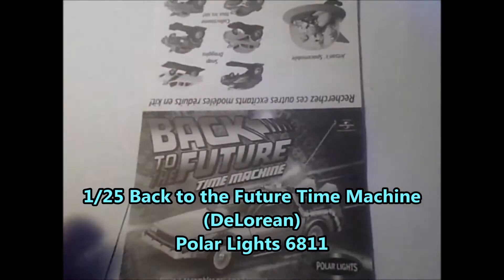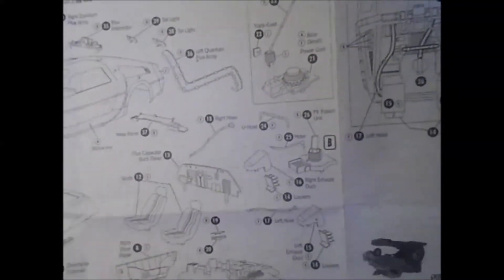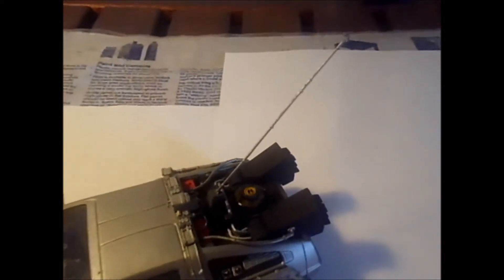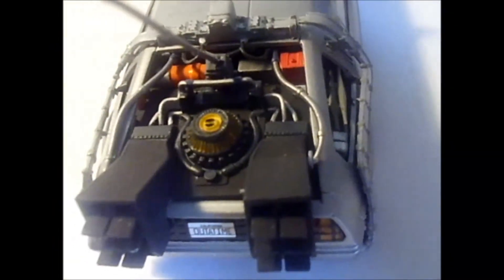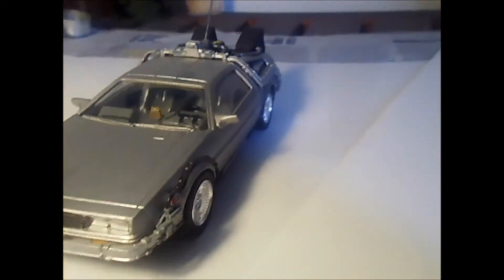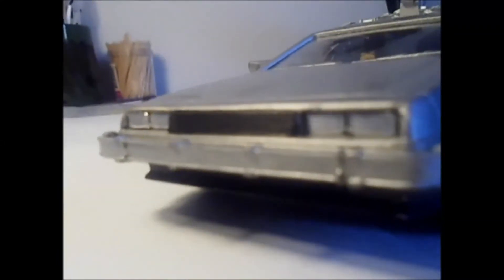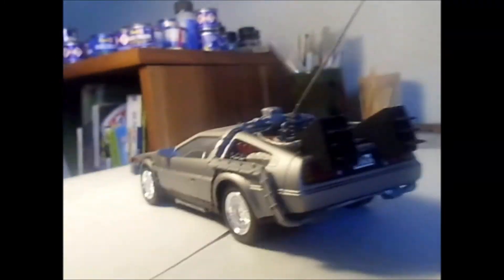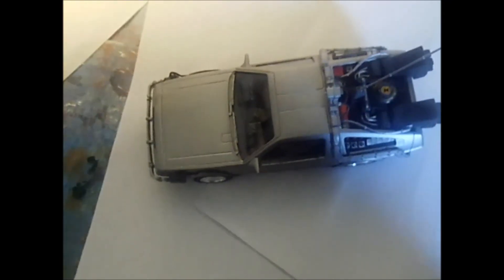Afterbuild review of the Back to the Future Time Machine (DeLorean) in 1/25 scale from Polar LIghts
This is a Snap Tight model kit and one of the few possibilities to build a model of this car, although  there is one from Aoshima, which looks like the same kit to me, and there is an old one from AMT/ERTL, which may be more detailed, but as I have never seen the kit, I am not sure.  I would like to get another kit, and most likely the AMT/ERTL one, and build the version from the Part II.  I would say this kit is OK Out of Box, but really it needs a lot of extra detailing, and got to get pictures off the web from studio models or watch Back to the Future to try to get some ideas from that.